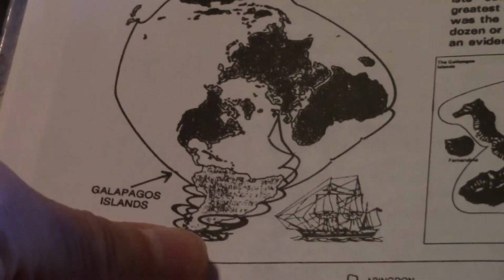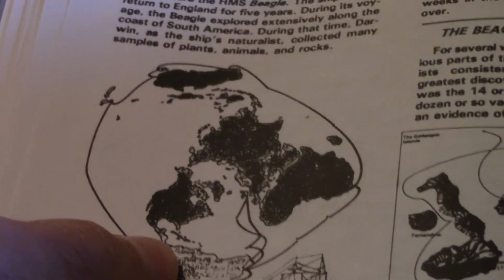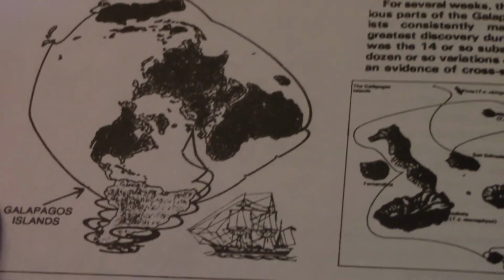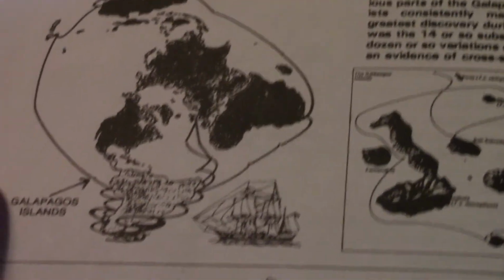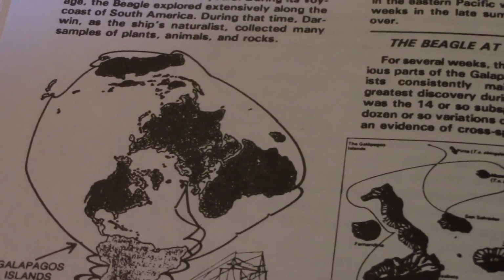Creation/Darwinian Evolution Presentation: Decemeber 11, 2020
Interesting facts about Charles Darwin